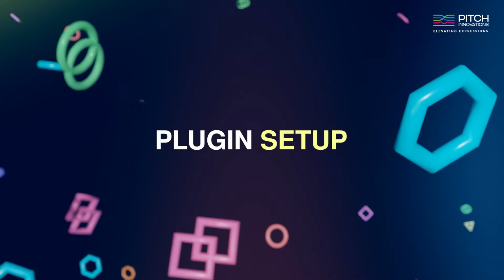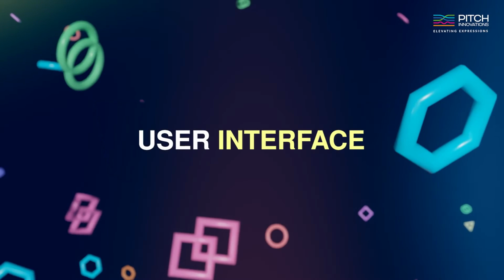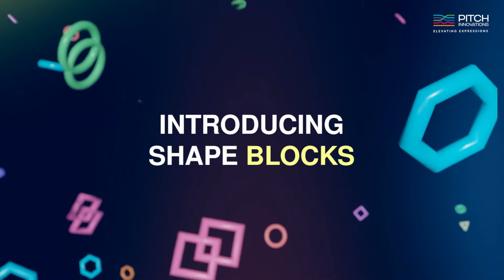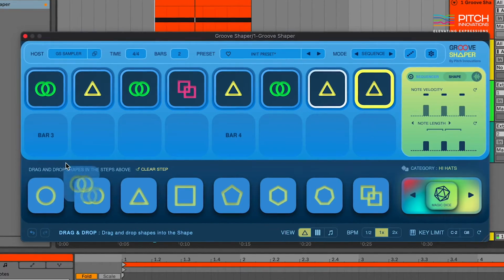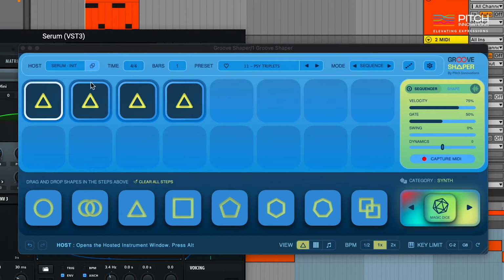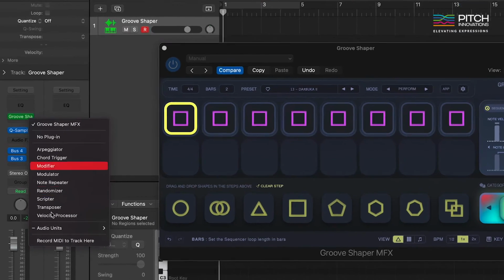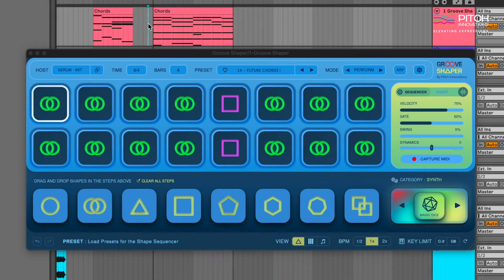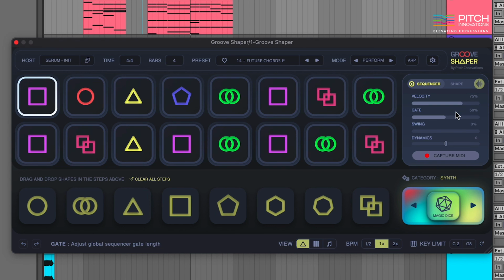Getting Started with Groove Shaper | Pitch Innovations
📣  Here's a comprehensive tutorial on how to use Groove Shaper.

What is Groove Shaper?
Groove Shaper is a one-of-a-kind creative sequencer for instant rhythms!
Effortlessly craft Hi-Hats, Basslines, Short String Motifs and more ⚡️

00:00 What is Groove Shaper?
00:26 Product Demo
00:51 Plugin Setup
01:37 Using MFX in Logic Pro
01:48 User Interface
02:16 Presets Demo
02:44 Shape Blocks
03:33 Building a pattern using Shape Blocks
04:07 Sequencer Settings
04:31 Shape Settings
05:11 MIDI Capture
05:54 MIDI Capture using MFX
06:12 Magic Dice Randomisation
06:43 Toolbar
07:16 Sequencer Key Limit
07:56 Settings